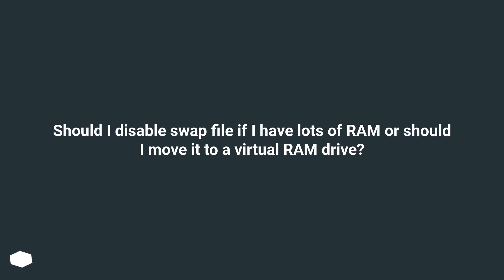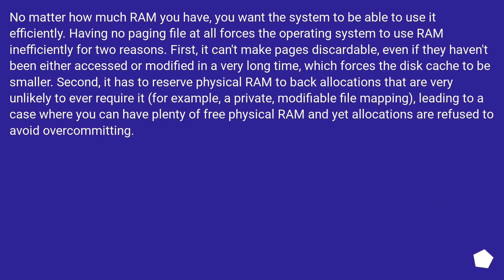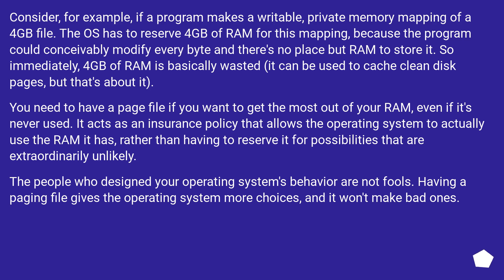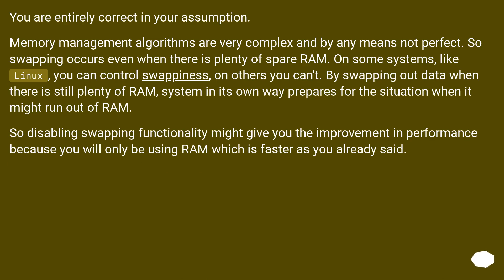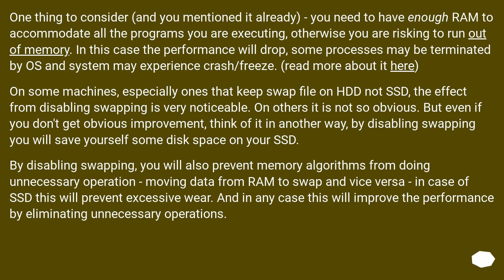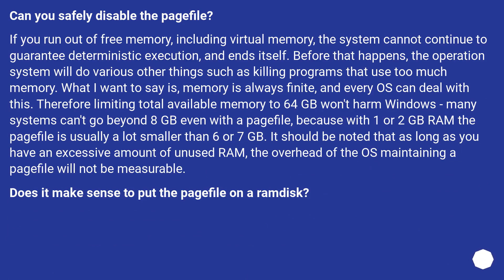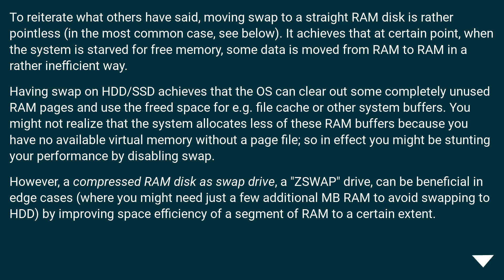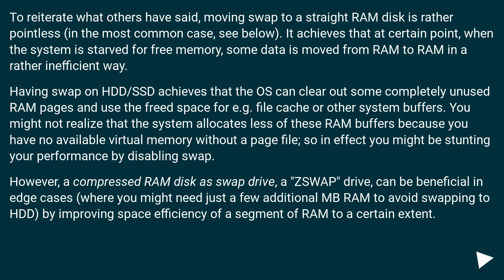Should I disable swap file if I have lots of RAM or should I move it to a virtual RAM drive?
Chapters
00:00 Question
00:59 Accepted answer (Score 148)
03:03 Answer 2 (Score 40)
05:13 Answer 3 (Score 14)
06:59 Answer 4 (Score 9)
07:59 Thank you